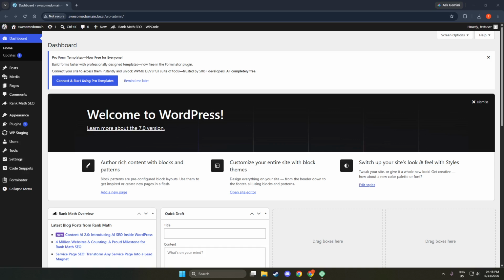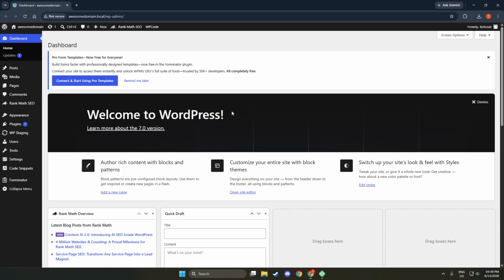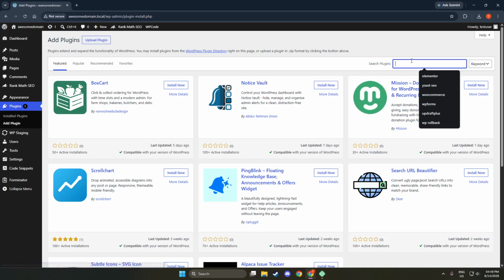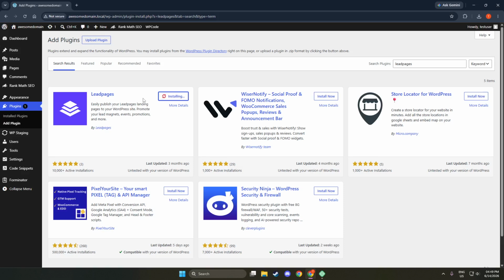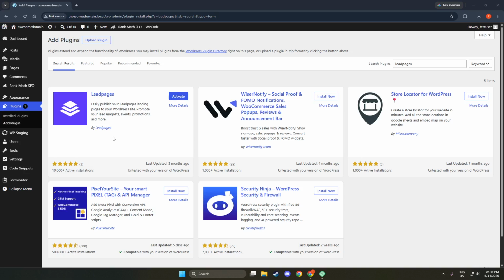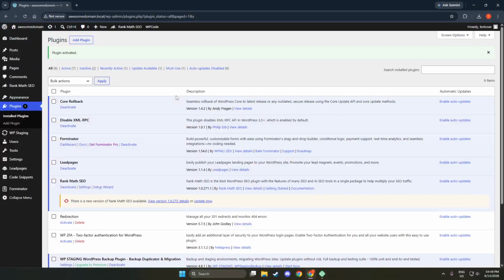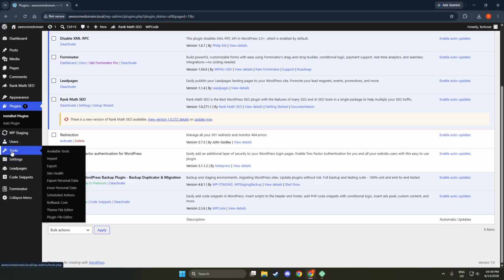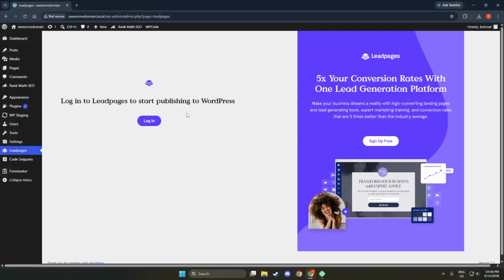How to Install the Leadpages WordPress Plugin [2026 Full Guide]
How to Install the Leadpages WordPress Plugin

Are you ready to elevate your website's performance? In this video, we’ll guide you through the simple steps to install the Leadpages WordPress Plugin and unlock the potential for creating high-converting landing pages. Whether you're a seasoned web developer or just starting out, our easy-to-follow tutorial will walk you through logging into your WordPress Dashboard, adding the right plugin, and activating it to maximize your site's capabilities. With Leadpages, you can effortlessly design stunning landing pages that capture your audience’s attention and drive conversions. Don’t miss out on this essential tool for your online success! Join us as we simplify the process, and soon you'll be creating effective landing pages that boost your business. Let's dive in and transform your website experience today!

Leadpages, WordPress, WordPress plugin, landing pages, website design, digital marketing, install plugin, activate plugin, online business, conversion optimization, web development, tutorial, how to, create landing pages, website tools